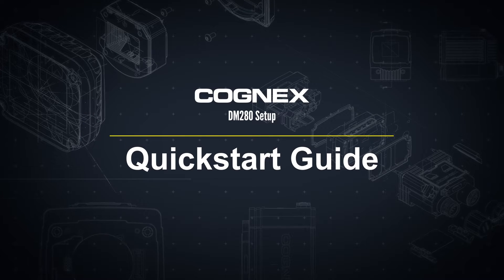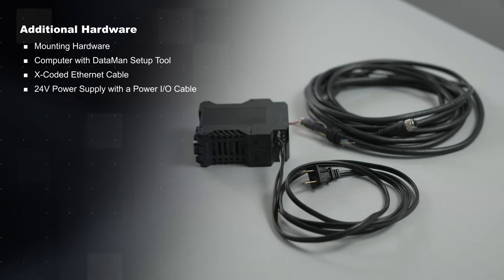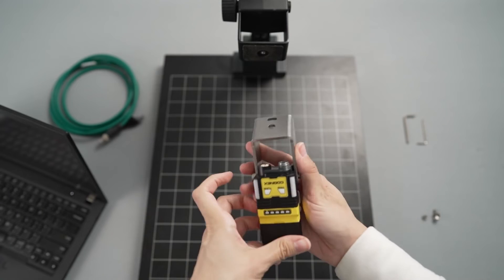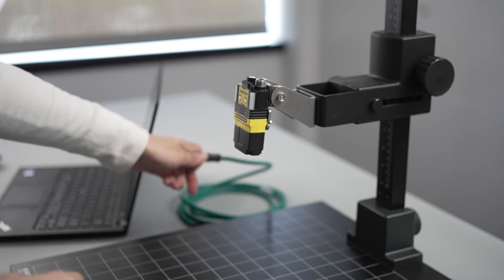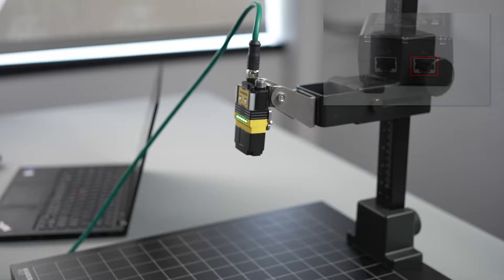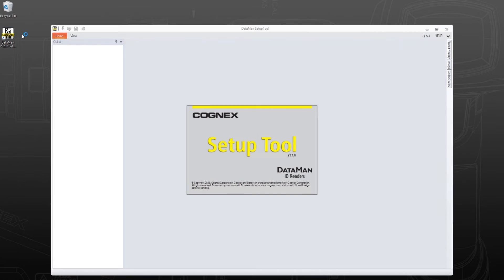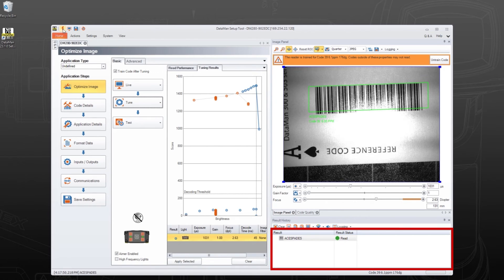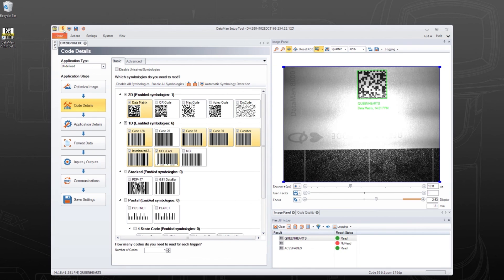DataMan 280: Unboxing and Setting Up Your Device | Cognex Support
Follow along as we unbox and set up a Cognex DataMan 280 reader (DM280). Learn how to mount the reader and connect it using the DataMan Setup Tool, as well as discover the essential hardware requirements needed to complete the setup process.